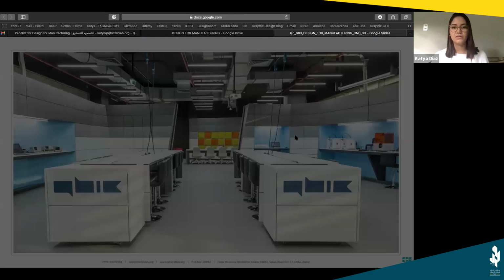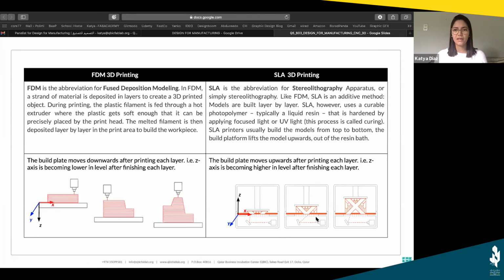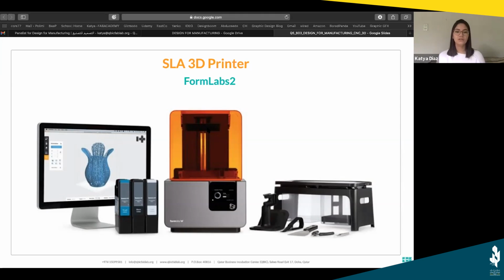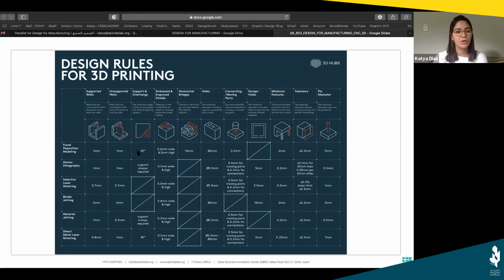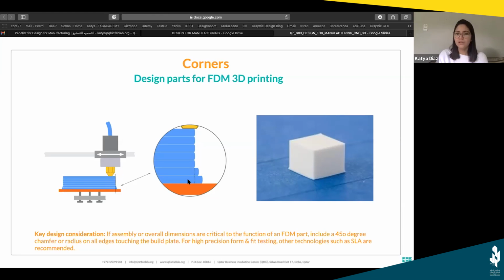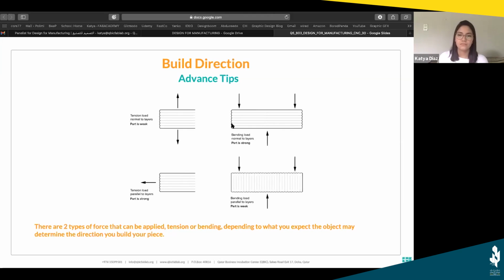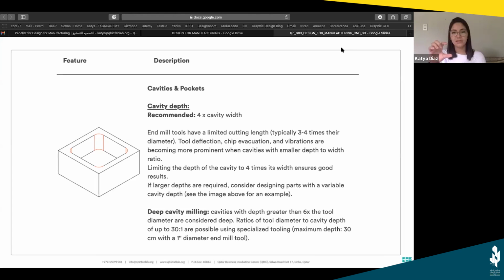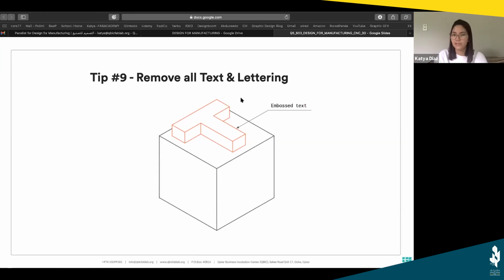رواد_قطر | اليوم الثالث | ورشة التصميم للتصنيع